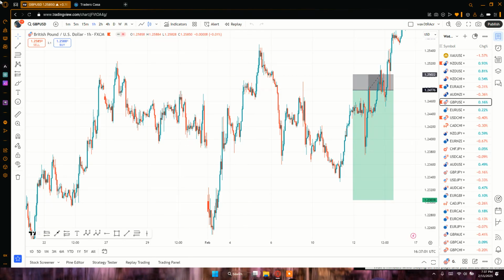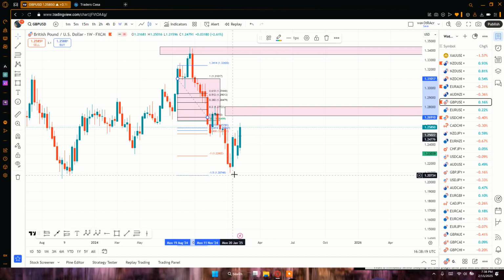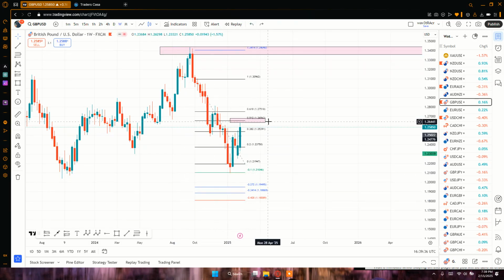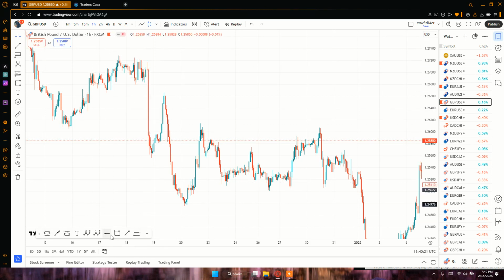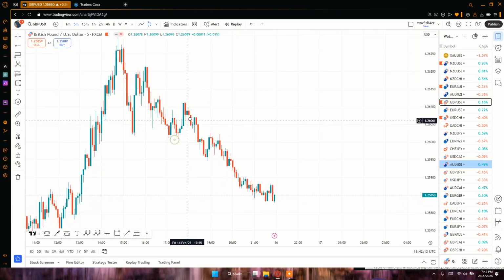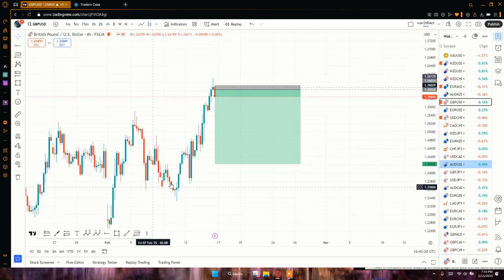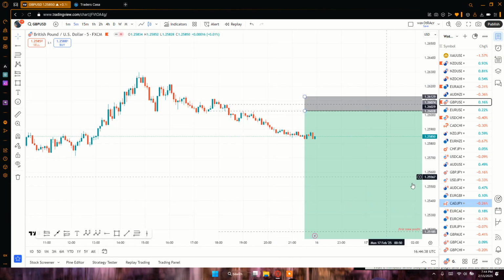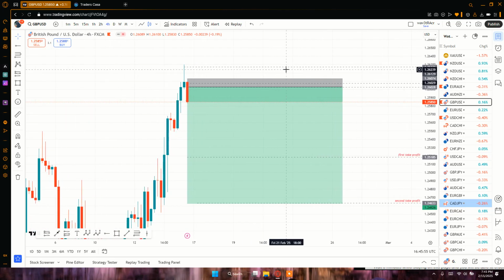GBP USD WEEK MONDAY 17TH FEB PROBABLE LIQUIDITY ZONES WAVE THEORY